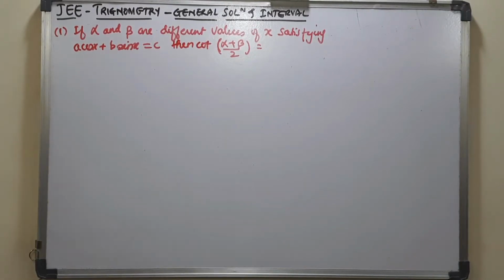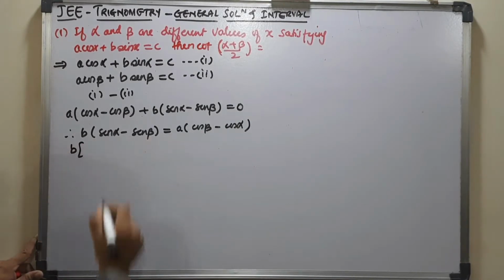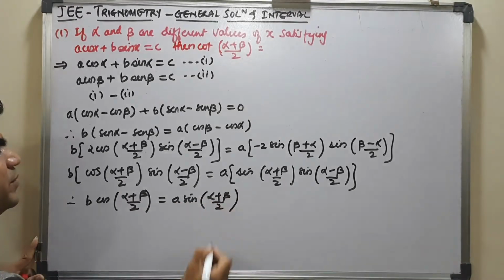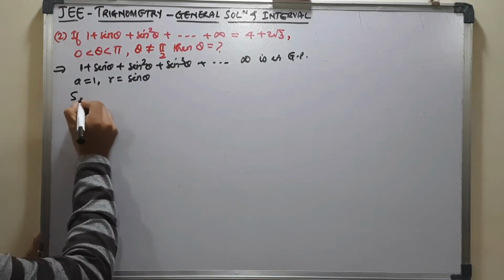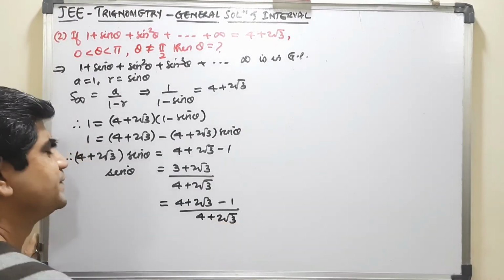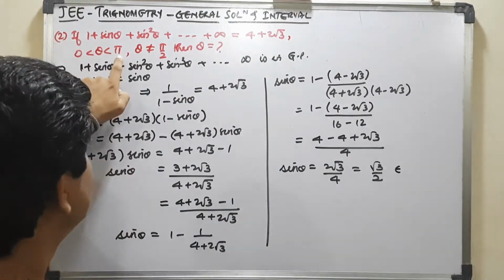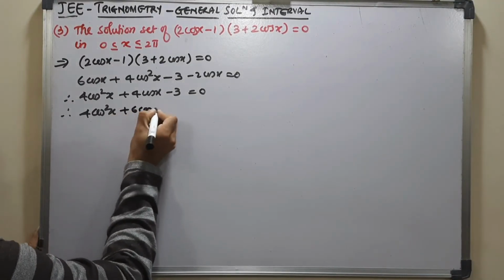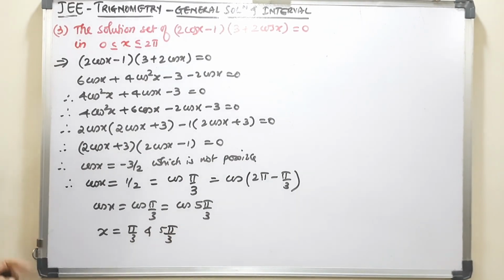JEE - trignometry - SAMIR SIR - part 5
Problems on general solutions and interval...smg group tuitions online learning